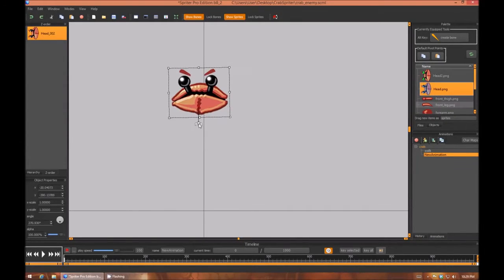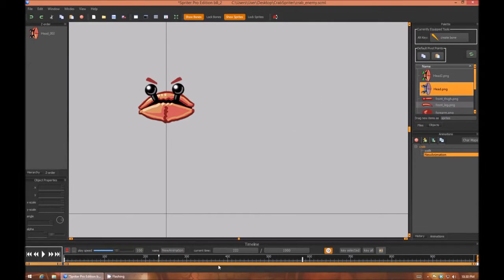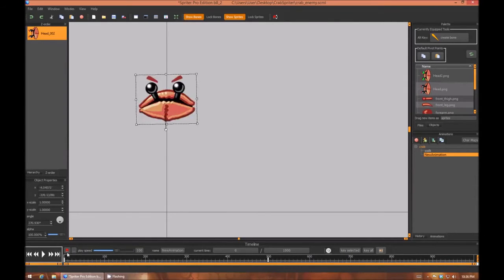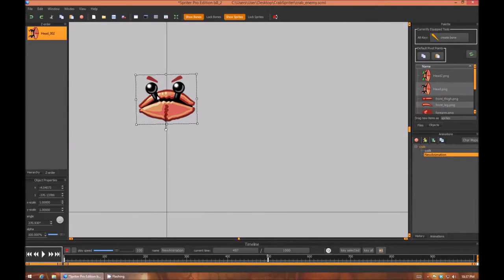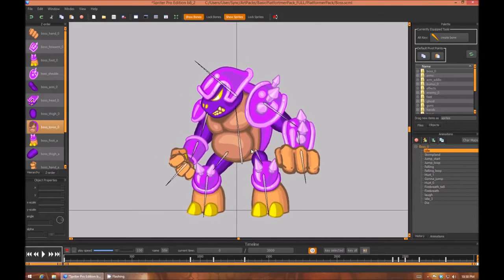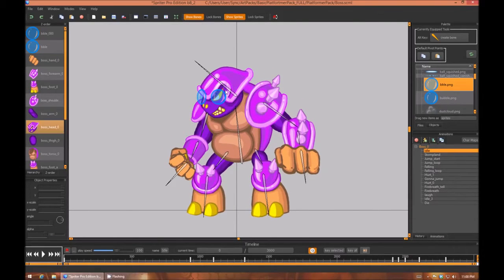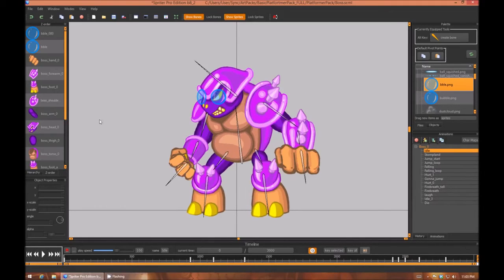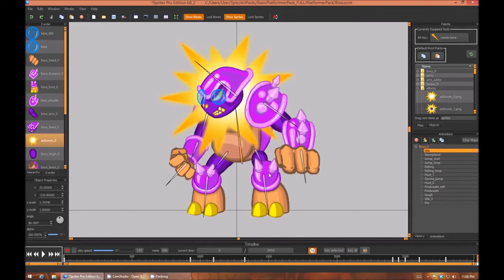copying and pasting objects in Spriter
This Spriter quick tip tutorial shows you how to copy and paste objects in Spriter.

You can learn more about Spriter and download the free version